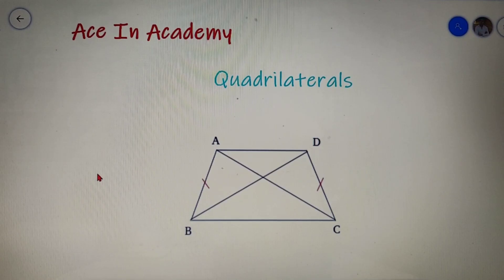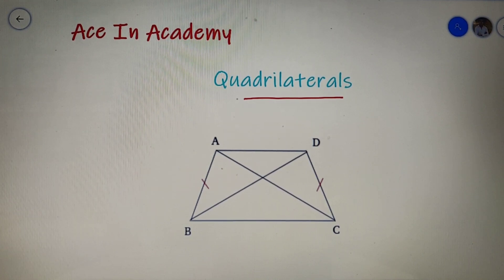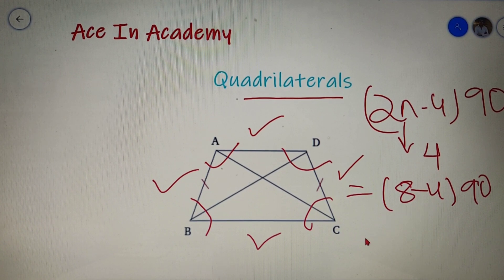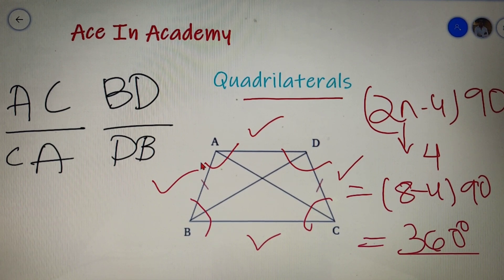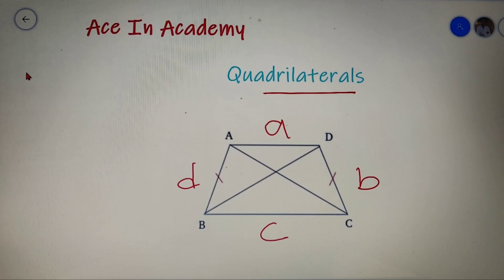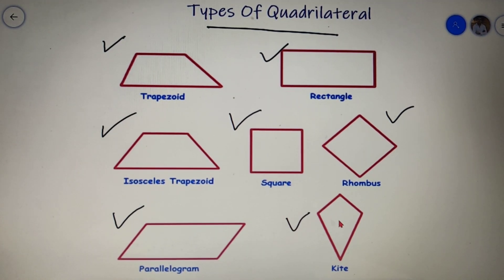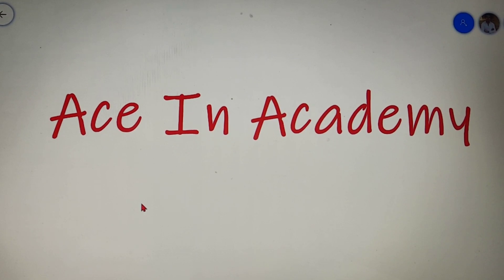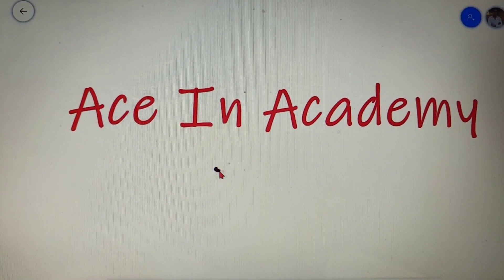Quadrilaterals | Types Of Quadrilaterals | Lecture 1| [ For All Exams ]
This lecture will teach you all the basic topics of the Quadrilateral and you will get a clear understanding of the topic quadrilateral.

This is an important topic for class 9 and class 10. This lecture will also clear your basics if you are sitting for any competitive exam or any maths olympiad.

Topics Discussed in the video:

1. What is a Quadrilateral?
2. Sum of angles of a quadrilateral.
3. Diagonal of a Quadrilateral.
4. Perimeter of a quadrilateral.
5. Area of a Quadrilateral
6. Types of Quadrilateral